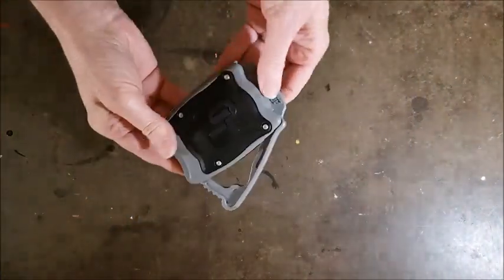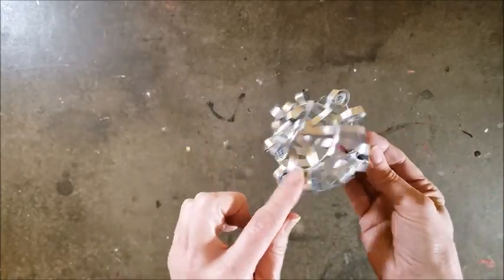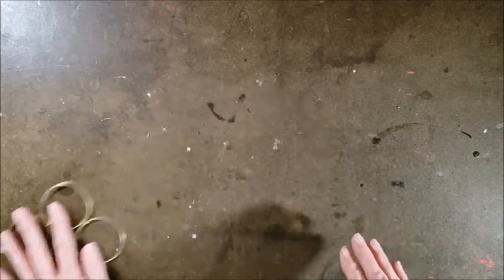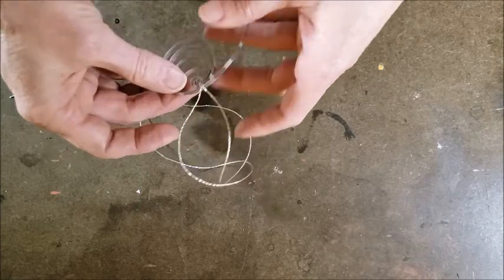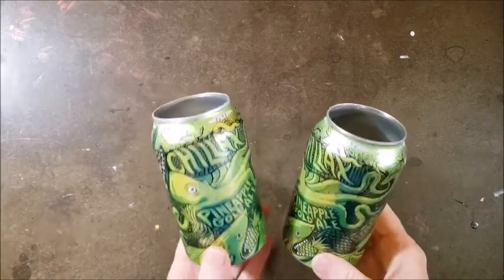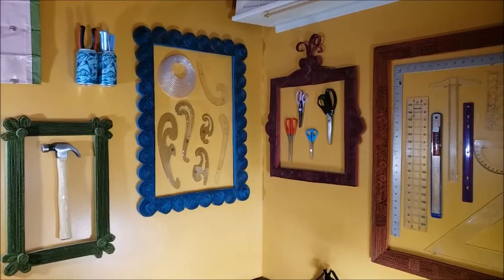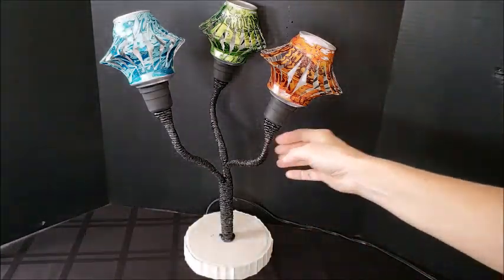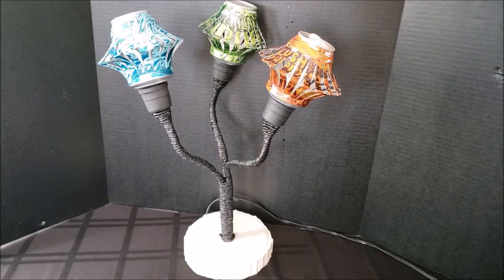Draft Top Can Opener Craft Projects Part 2 (Christmas Ornament, Wall Organizer, Lamp Shade)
Hi There,
Welcome to the Upcycle Design Lab. I like to craft with recycled, repurposed, and unwanted materials. If you enjoy reusing repairing and re-imagining old items, I hope you will stick around and check out some of my other Upcycling tutorials.

In this video, I am using a new toy/tool/can opener called Draft Top. This tool removes the entire top of aluminum cans and leaves some fun and different pieces of aluminum to craft with. I am sharing three more projects made with this tool.
1) Christmas Ornament
2) Wall Organizer
3) Lamp Shade

To jump ahead or backward in this video use the following time stamps

0:15​ - Intro
1:59 - Overview
2:49 - Some Unfinished Ideas
4:47​ - Christmas Ornament
9:58​ - Wall Organizer
12:29 - Lamp Shade

Draft Top Can Opener
Jewelry Pliers